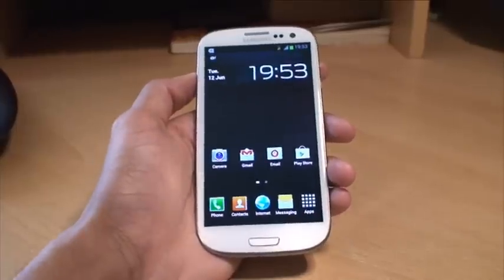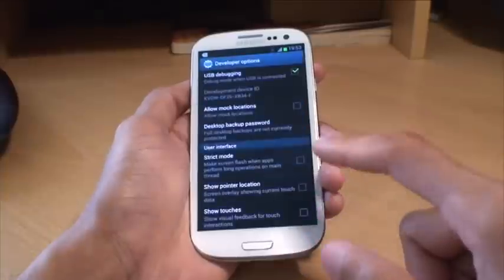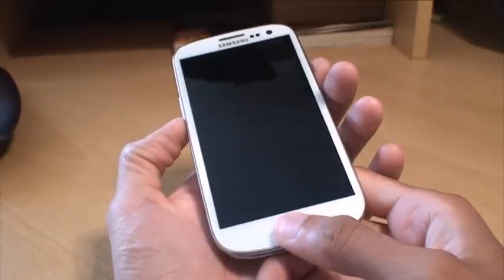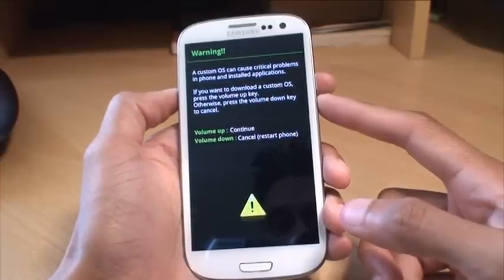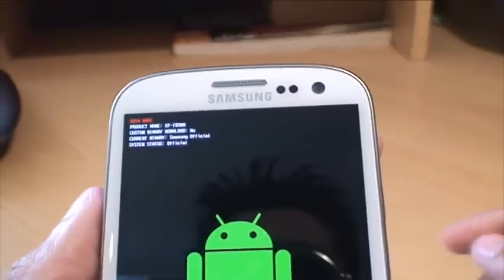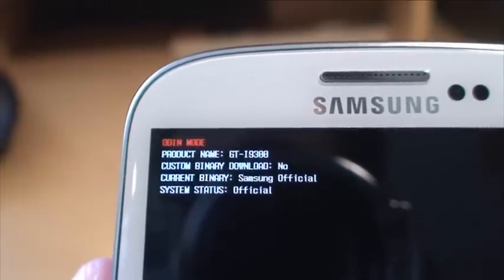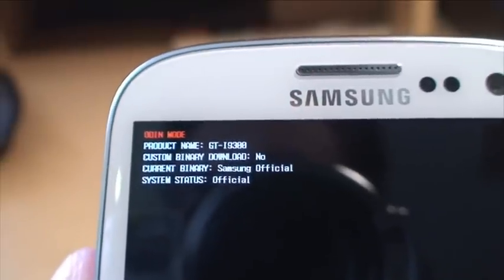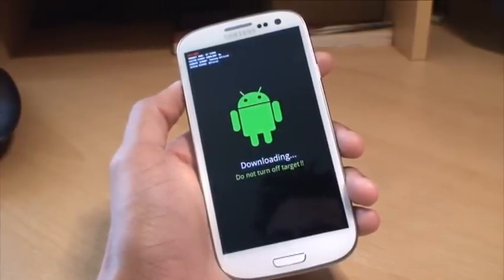How to get into Download Mode on Samsung Galaxy S3 (SIII, i9300)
To get into Download Mode on the Samsung Galaxy S3 Smartphone follow the below instuctions, or watch the video, this process is still the same as on the Samsung Galaxy S2
1. Turn on USB Debugging
2. Turn off Phone
3. Hold down Volume Down + Power + Home Button
4. Press Volume Up when Prompted after the security warning
5. Bob's your uncle your now in download mode